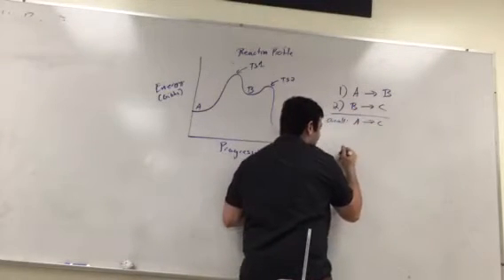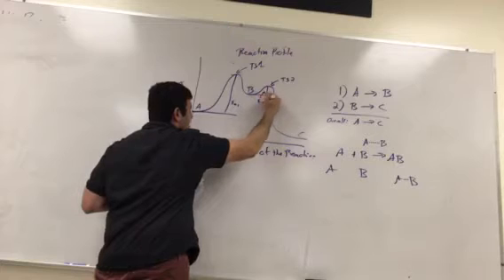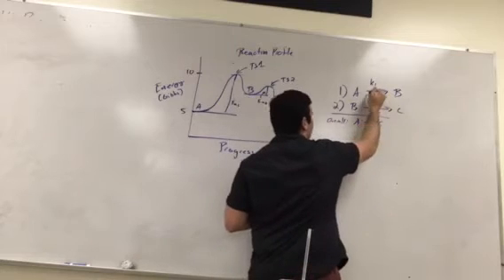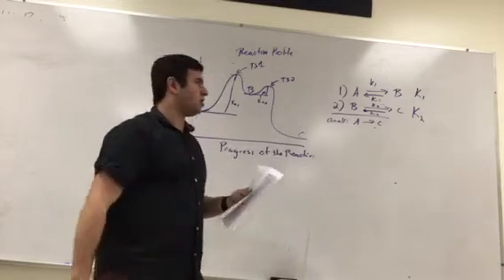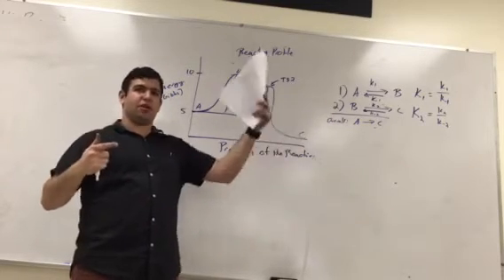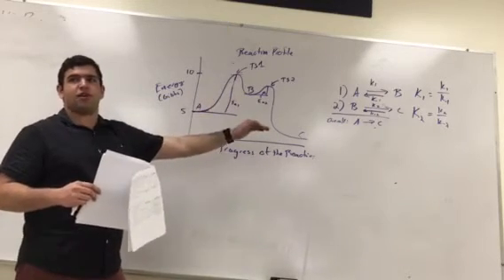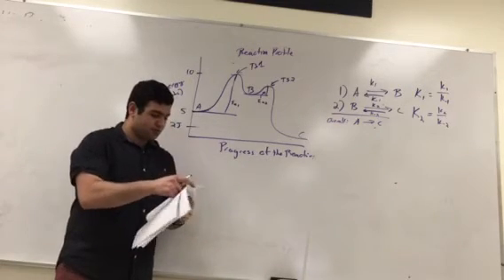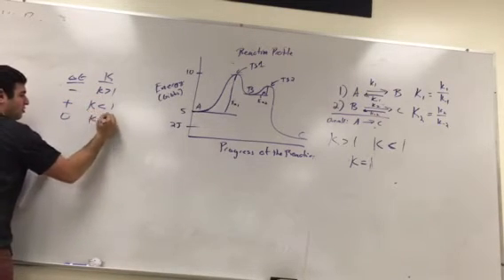Chemical Kinetics Office Hours Review Session Part 6